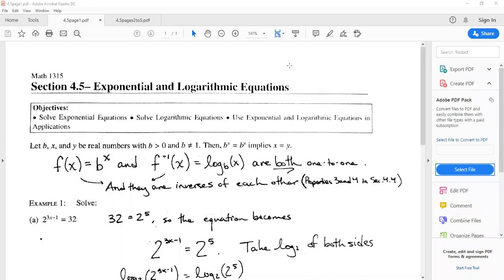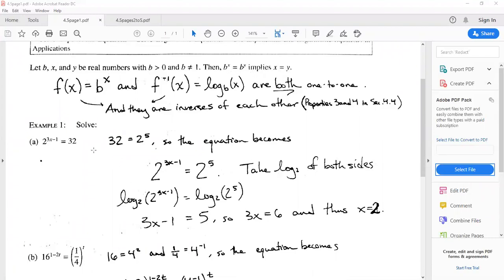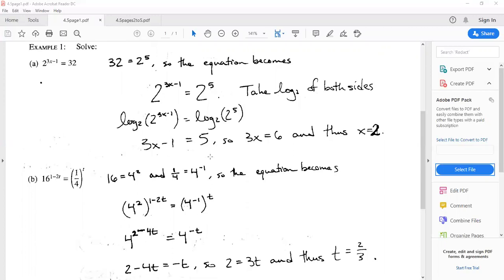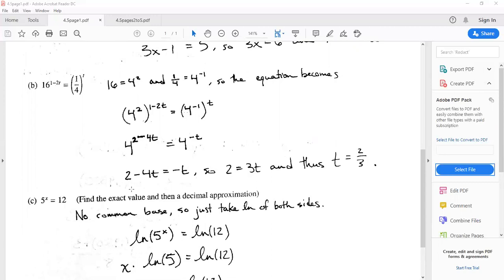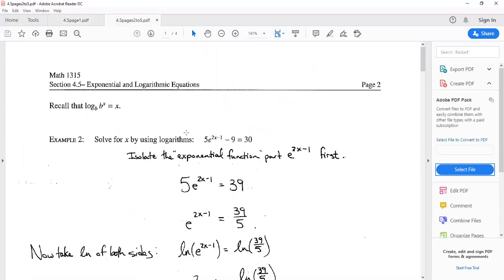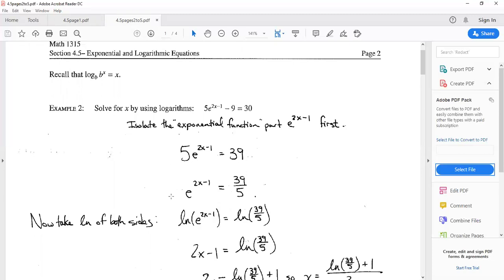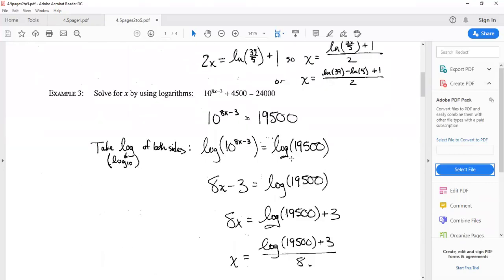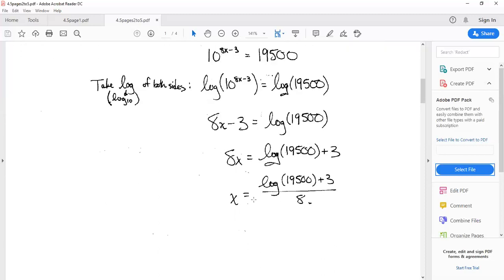4 5part1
We'll solve some equations involving exponential functions.